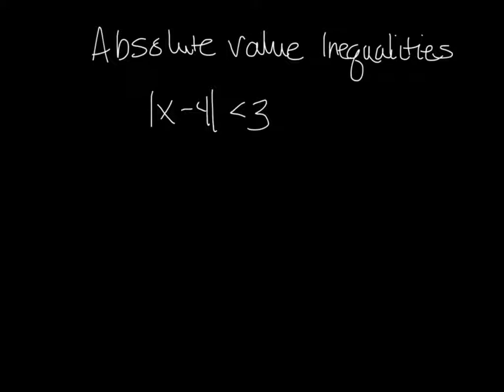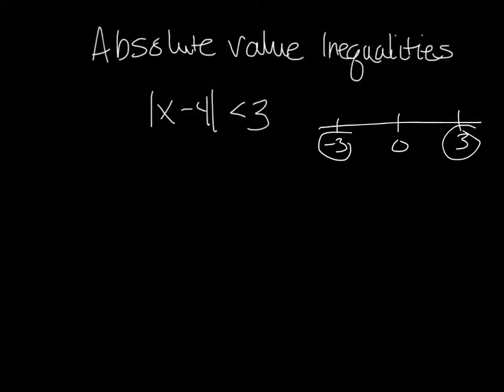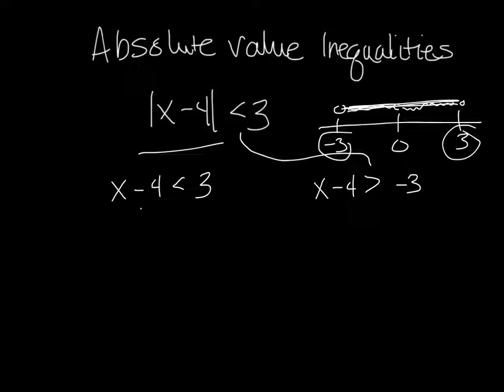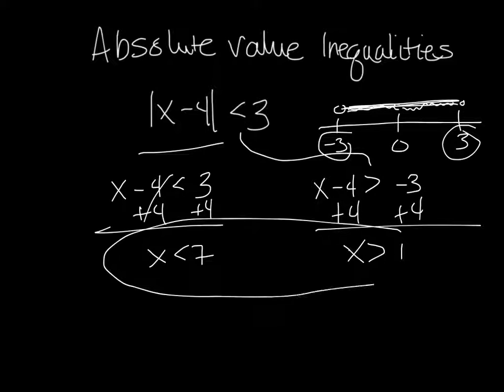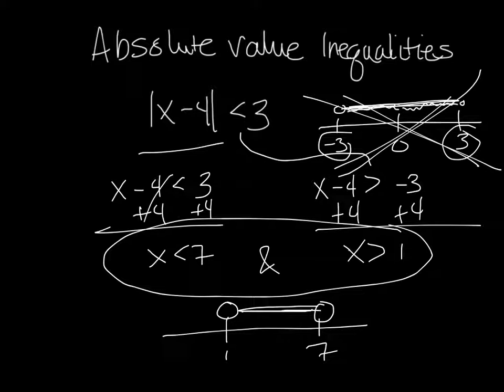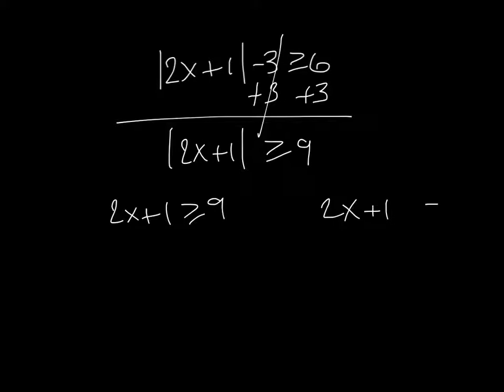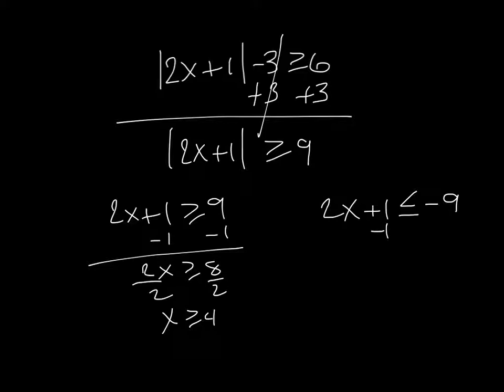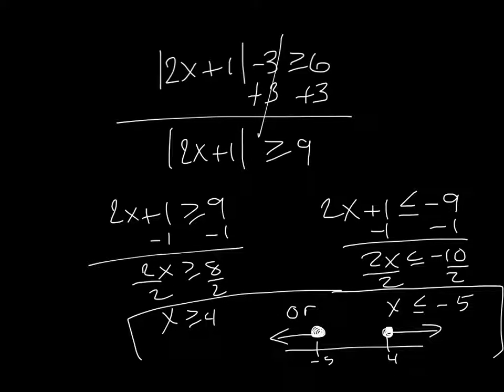Abs val ineq